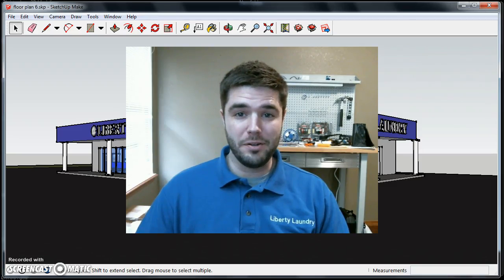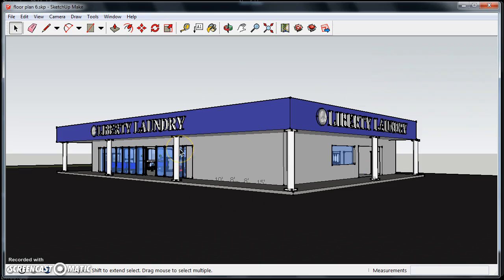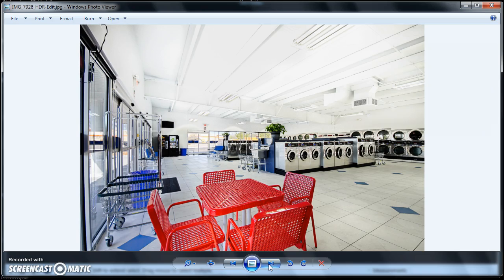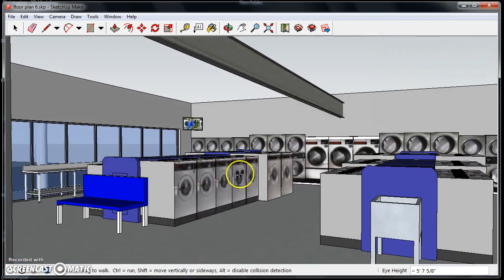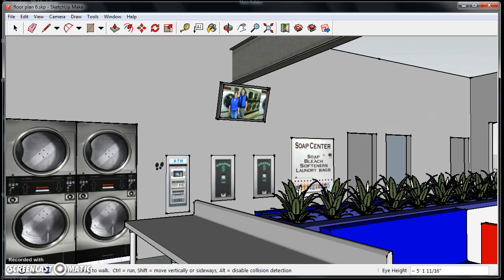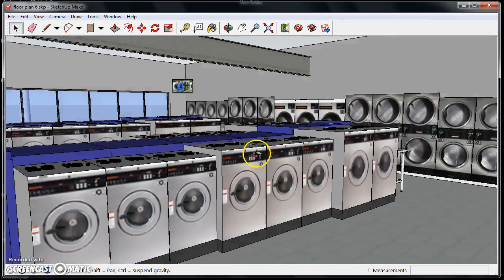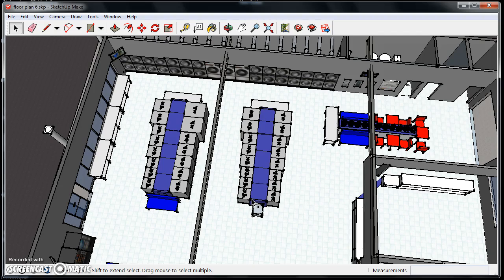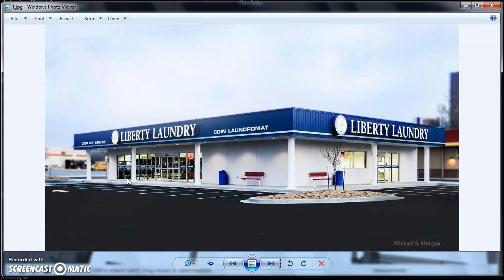Laundromat Design With SketchUp (3D CAD): Part 1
Liberty Laundry Operations Manager Brian Henderson shows how he used 3D CAD modeling program SketchUp to design the newest store for his family's regional chain of laundromats in Tulsa, Oklahoma.  This is Part 1 of a series.